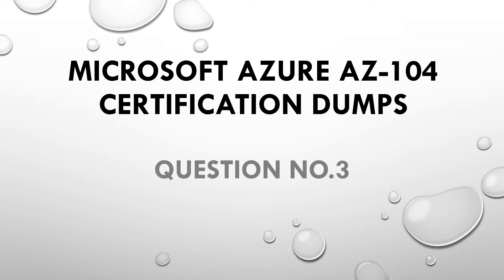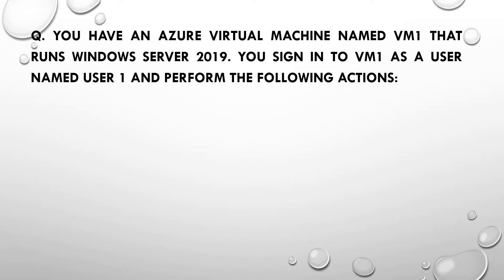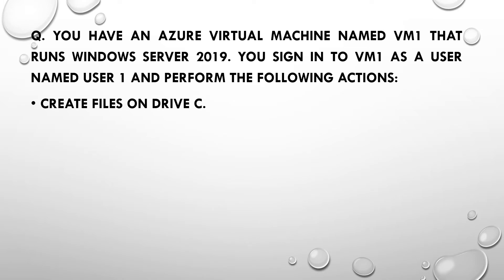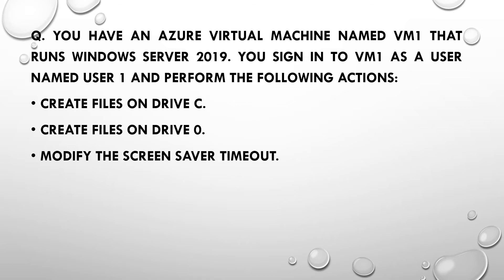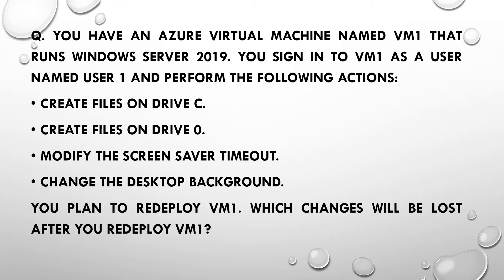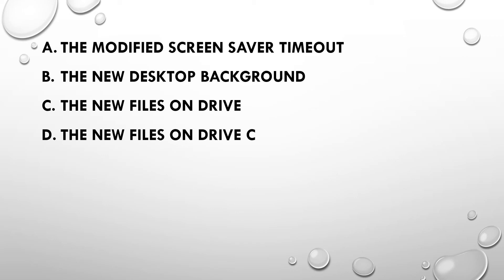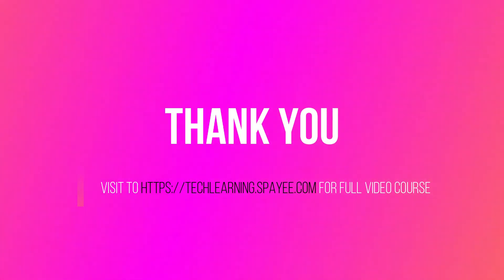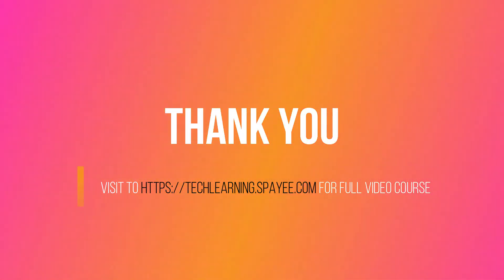AZ-104 certification Dumps Q.3 || Azure certification dumps|| Microsoft Azure certification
If you liked the videos and willing to buy the complete Azure/ AWS Video Course in Hindi:

Azure Solution Architect AZ 303 Video Course - Price 1999/-

Azure AZ 104 + AWS SysOps Administrator Associate - Price 2100/-

Call on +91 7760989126 for Online Interactive training.

You have an Azure virtual machine named VM1 that runs Windows Server 2019. You sign in to VM1 as a user named User 1 and perform the following actions:
Create files on drive C.
Create files on drive 0.
Modify the screen saver timeout.
Change the desktop background.
You plan to redeploy VM1. Which changes will be lost after you redeploy VM1?